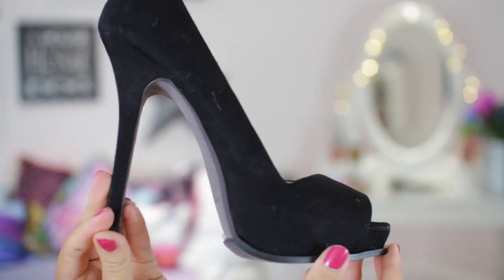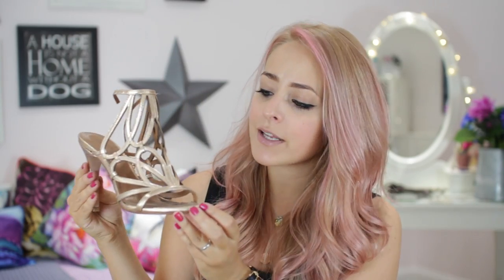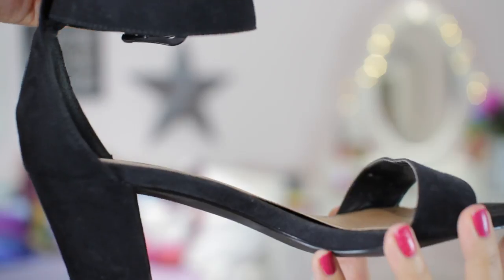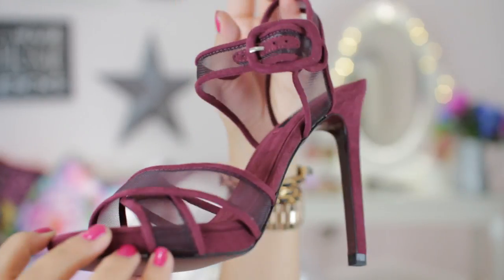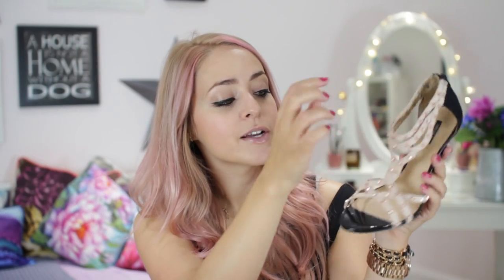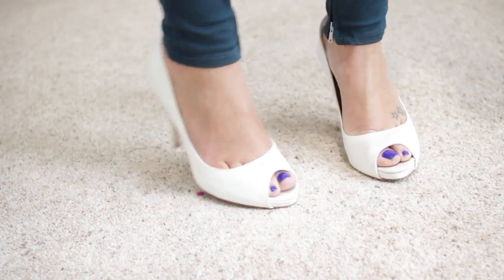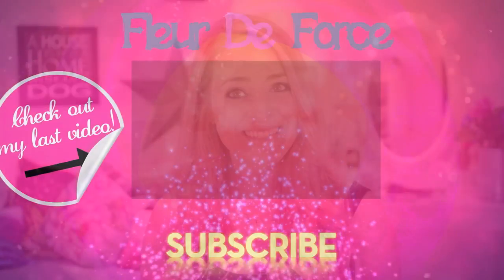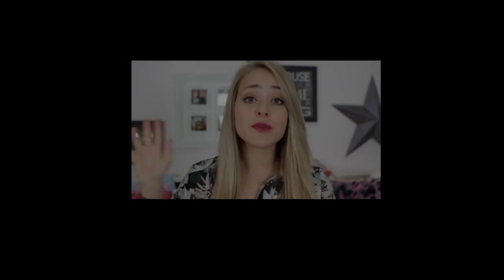My Shoe Collection 2014: High Heels | Fleur De Force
My updated shoe collection part 2 - high heels! See the rest of my heel collection

EXPAND this box for more info and links!

Zara Red Mesh Sandals: Old, no longer online
LK Bennet Black Velvet Jewelled Court Shoes: Old, no longer online